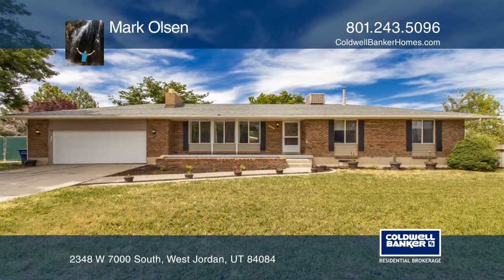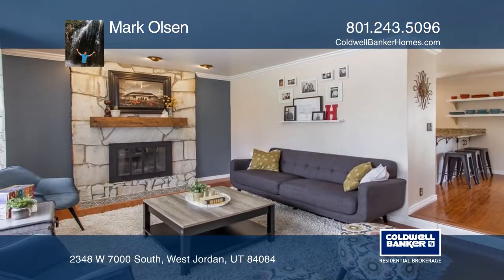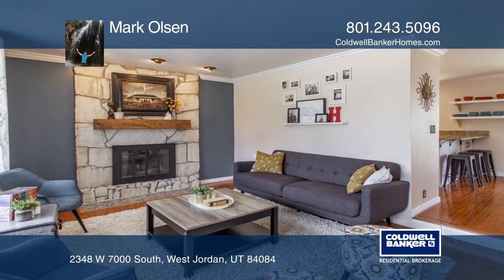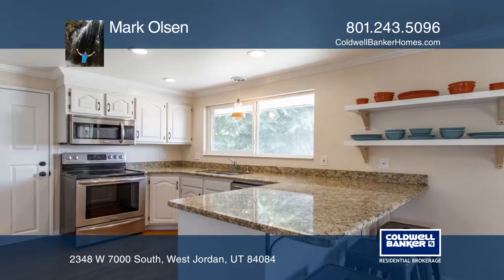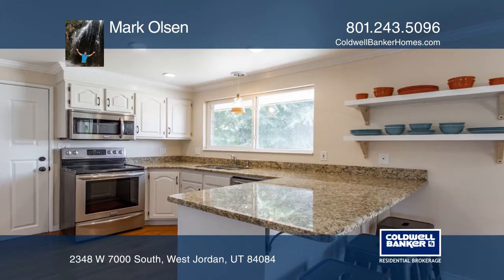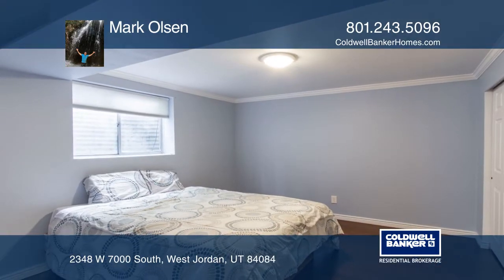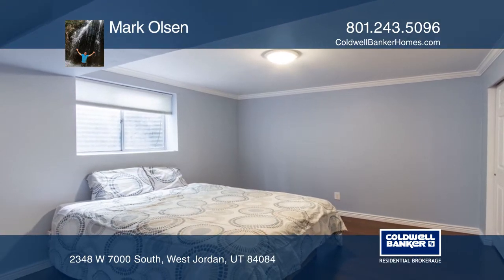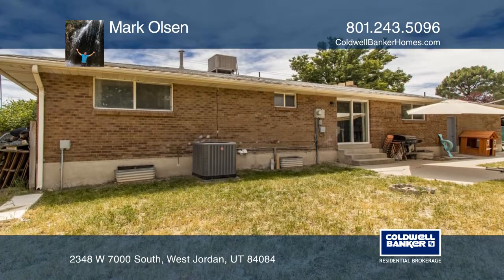2348 W 7000 South West Jordan, UT | ColdwellBankerHomes.com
2348 W 7000 South, West Jordan, UT

This brick rambler features beautiful hardwood and tile flooring throughout, furnace and A/C installed in 2018 and a newer roof in 2019. The kitchen has granite counters, newer stove, dishwasher and microwave. This home is centrally located for schools, shopping and free access, along with the golf